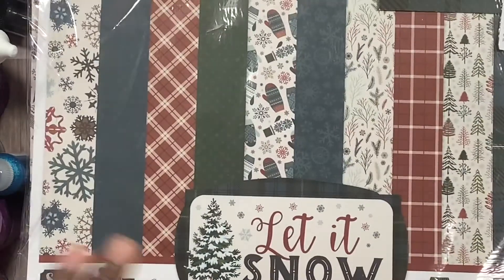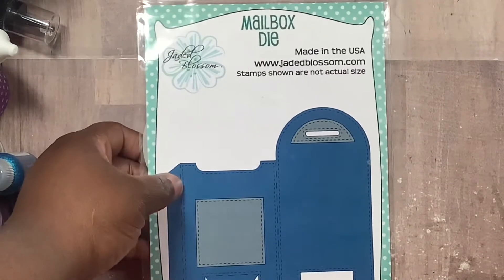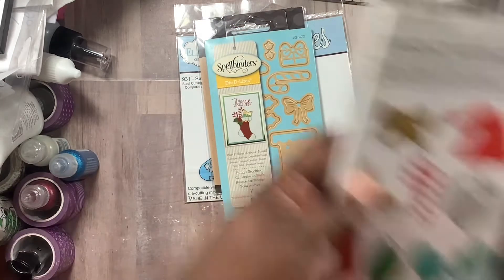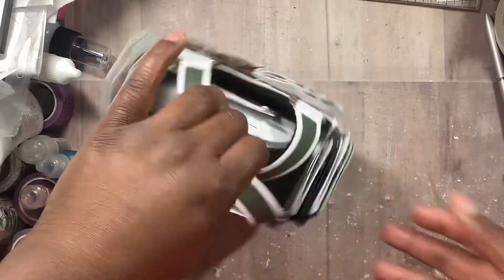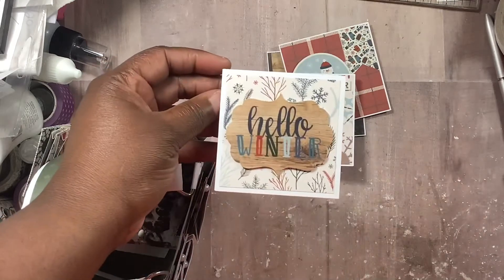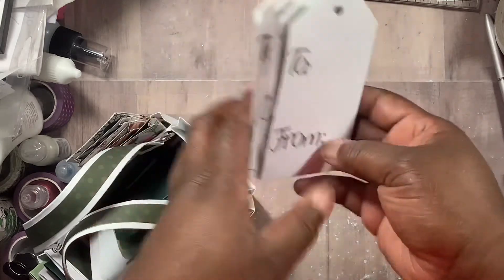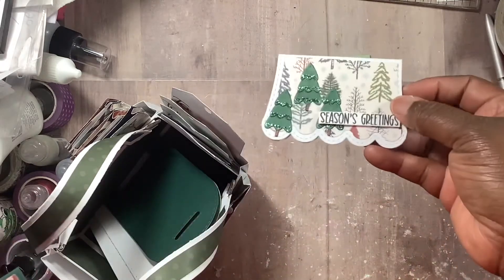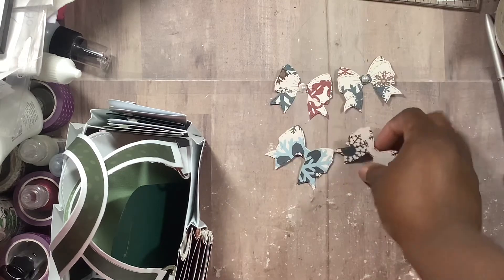Christmas Craft Caddy 2.0 With The Paulette Pockets - VR